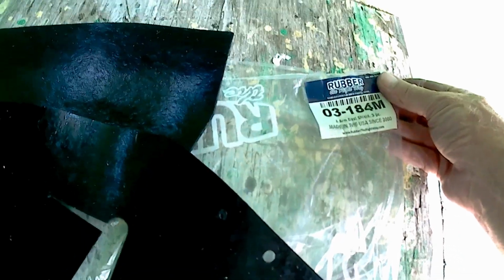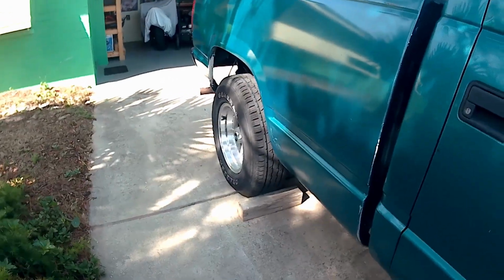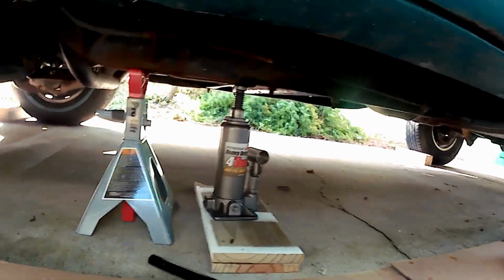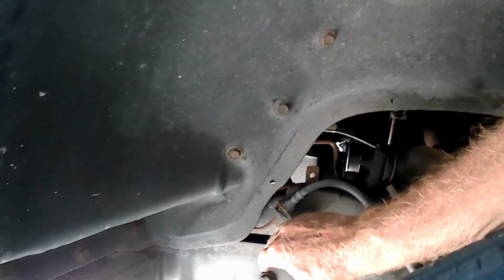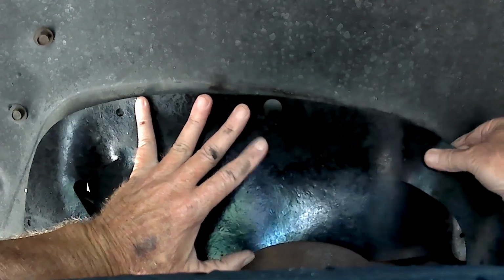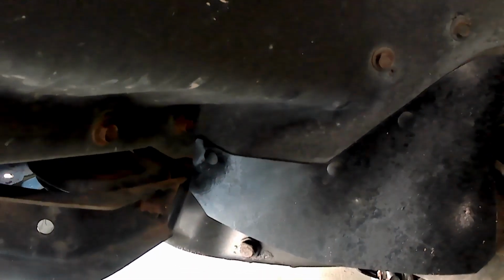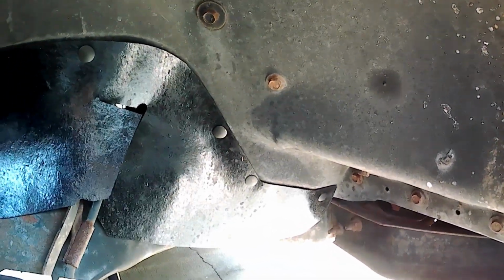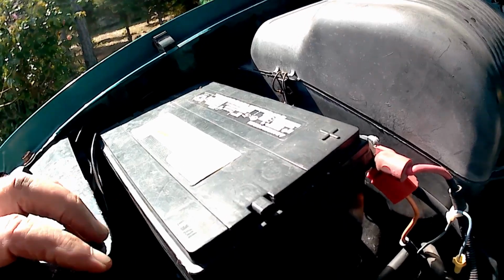Chevy C1500 OBS Dust Shields Replacement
I demonstrate how I replaced the dust shields on a 1996 Chevy 1500.  The kit was provided by Rubber the Right Way.